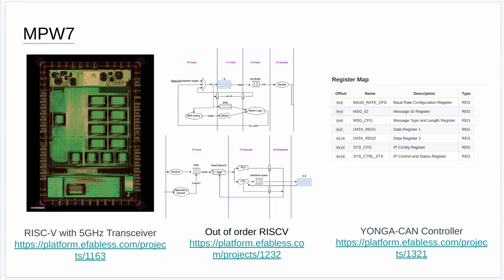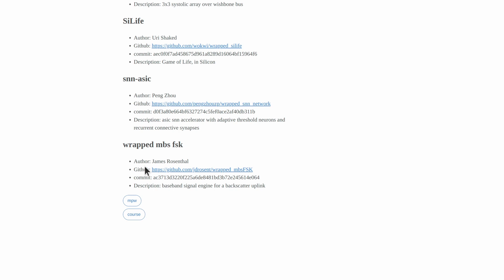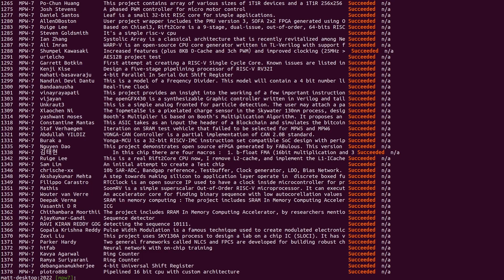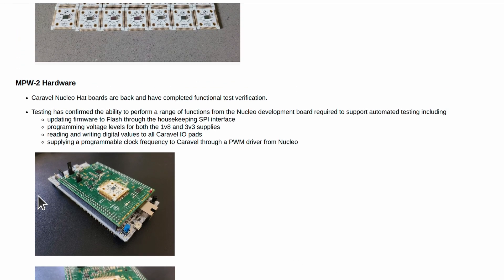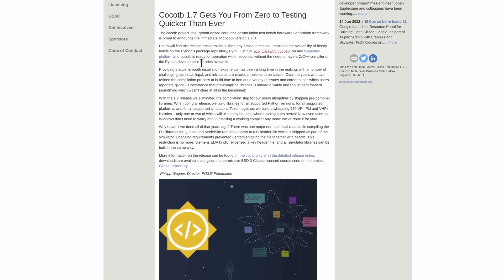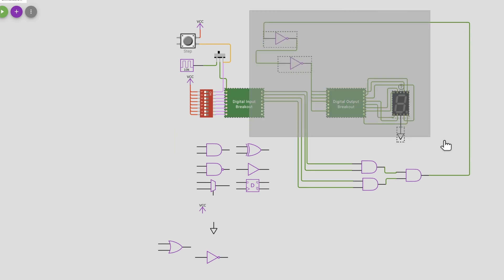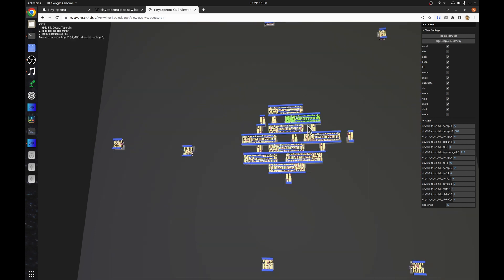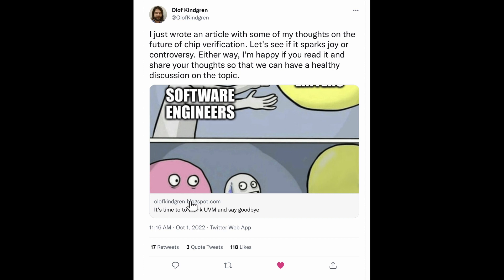September news update: MPW7 & 2, GDS renders, new videos & more!